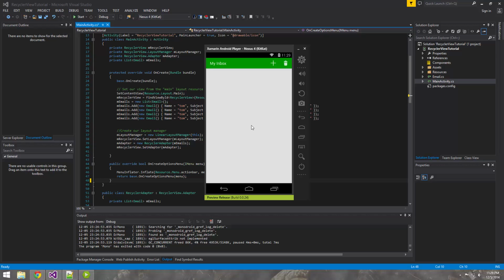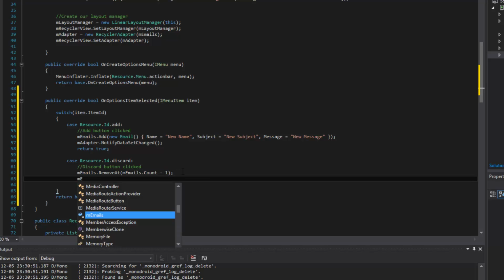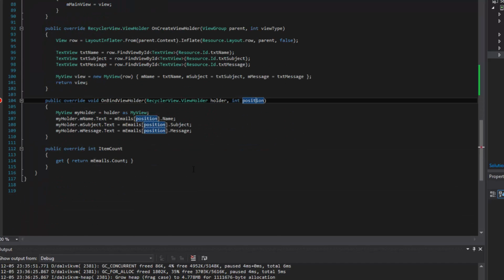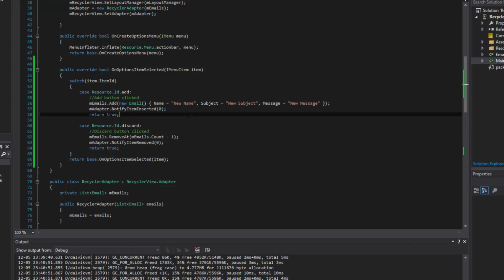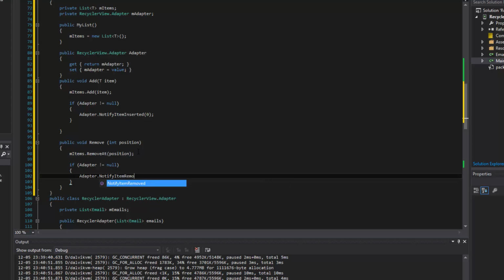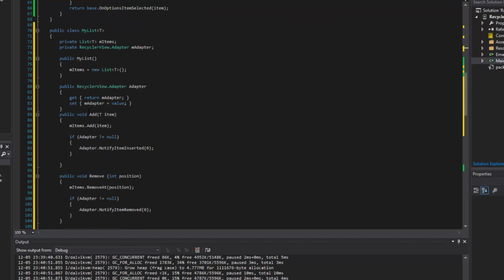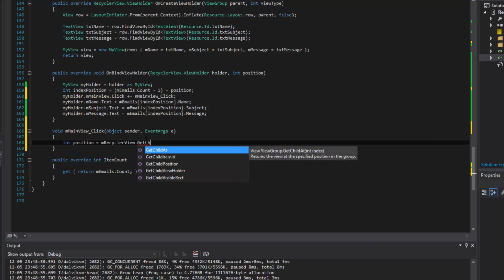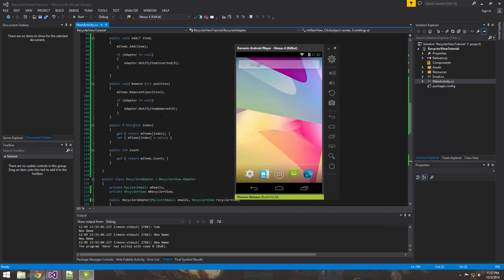Xamarin Android Tutorial 24 Click events with Recycler View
In this video we take a deeper look into Androids RecyclerView.